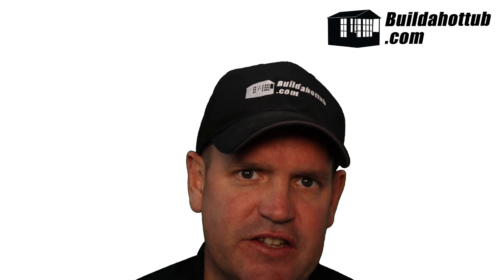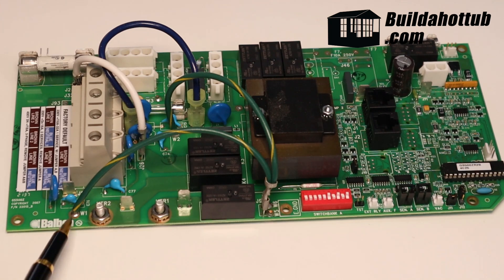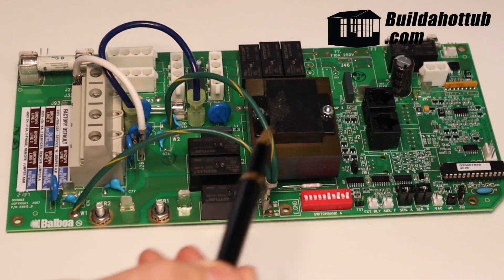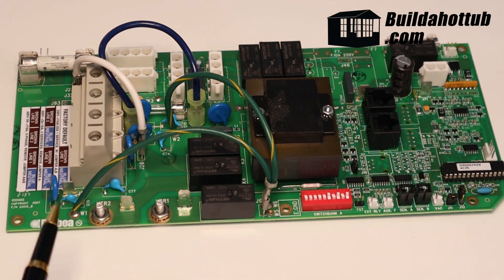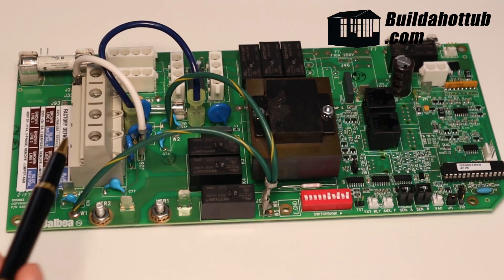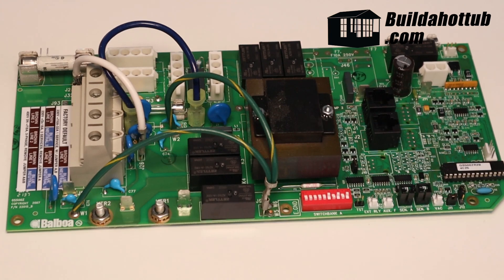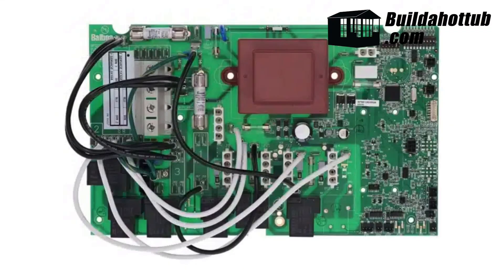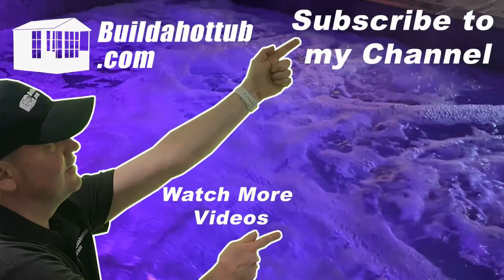How to Identify a Balboa Circuit Board (PCB)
Stop struggling with that mystery spa control board! In this quick guide, I'll show you the fool-proof way to identify your Balboa circuit board so you can get the exact replacement you need. No more ordering the wrong parts or expensive tech calls! I'll walk you through checking model numbers, identifying key components, and share pro tips I've learned from helping lots of customers identify hot tub parts.